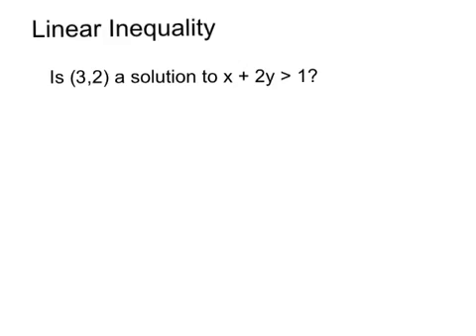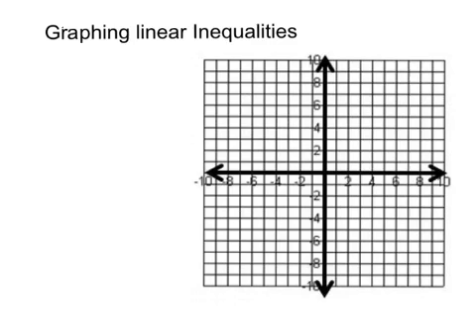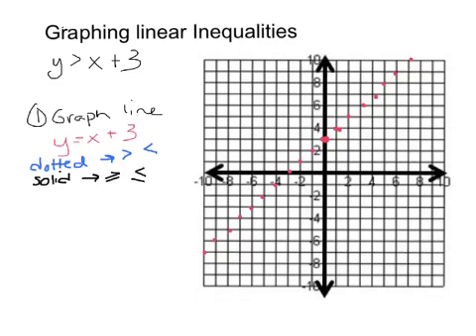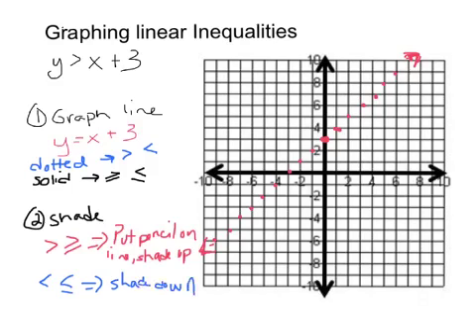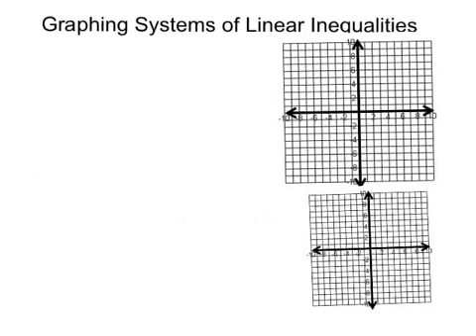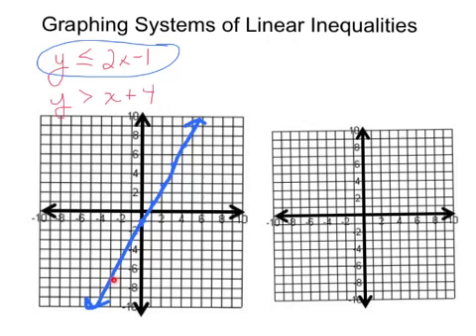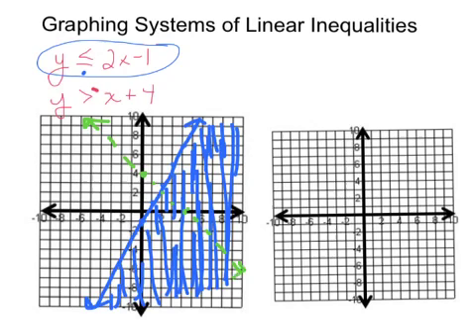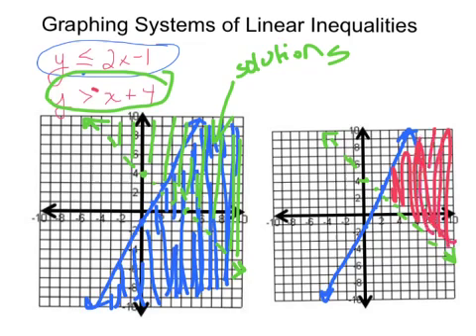6-5&6: linear Inequals & systems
Linear inequals & Systems of inequals